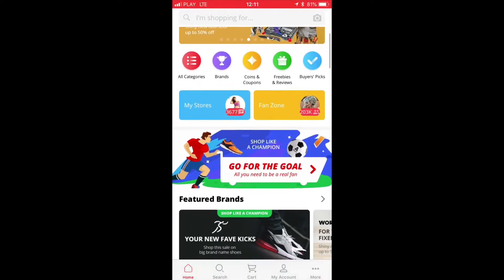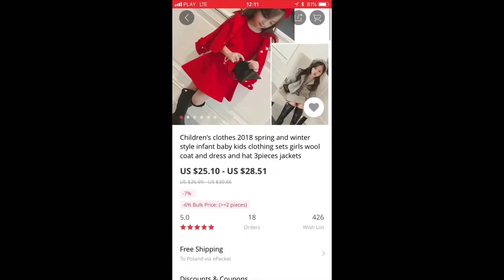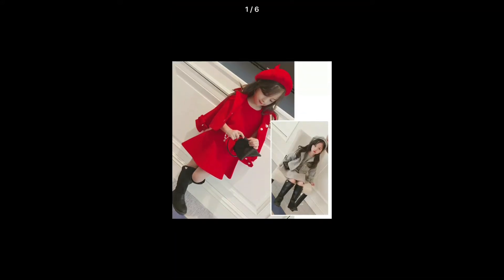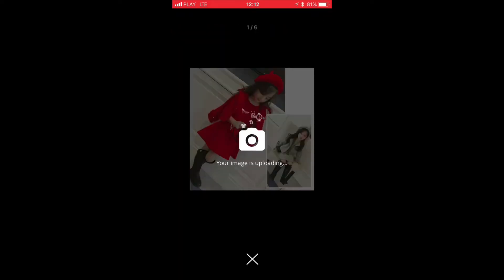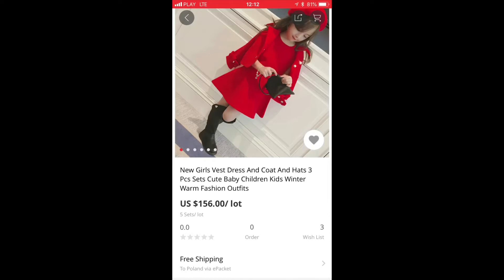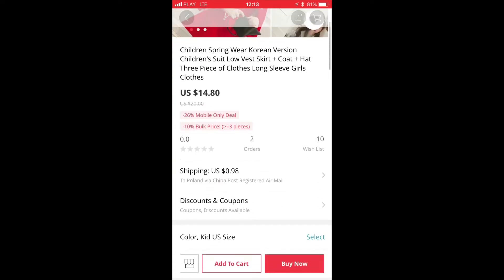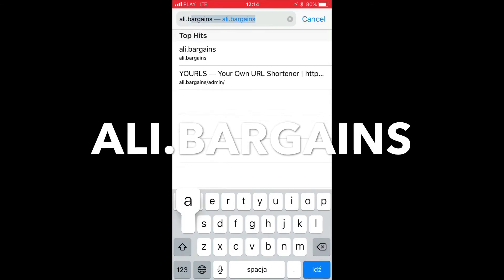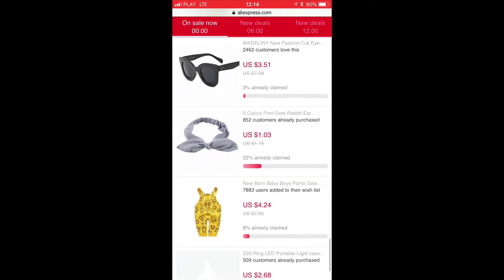AliExpress - How To Quickly Find The Best Bargain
Another ALI.TIPS tutorial